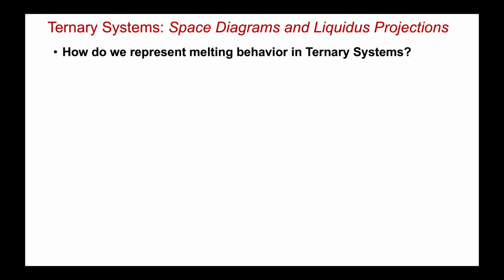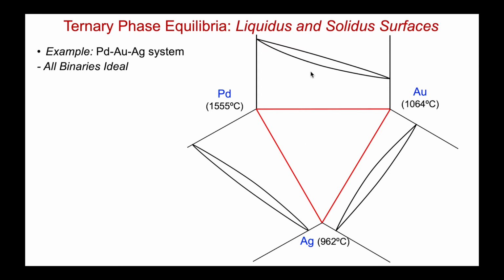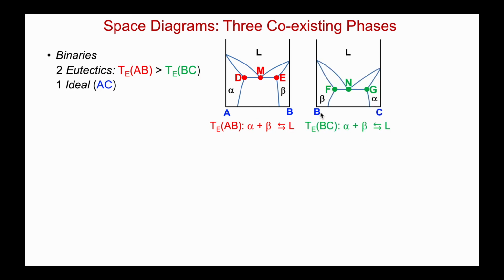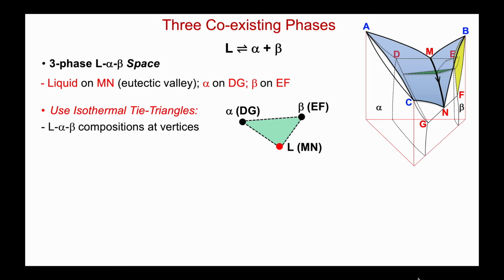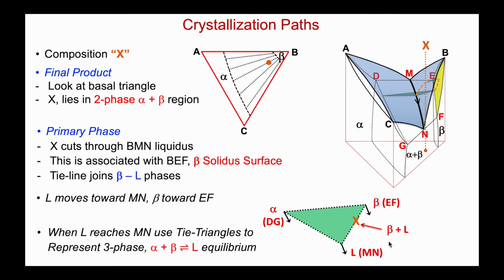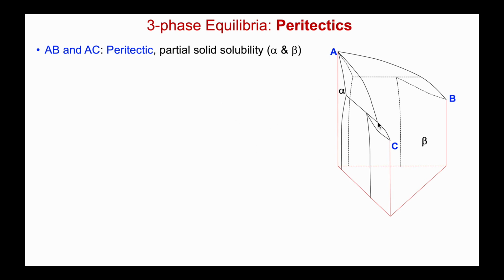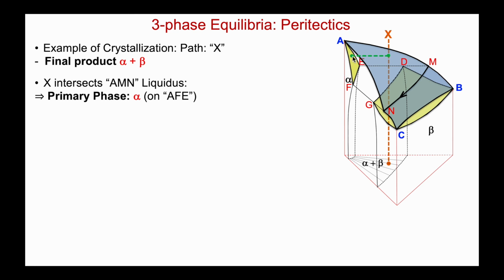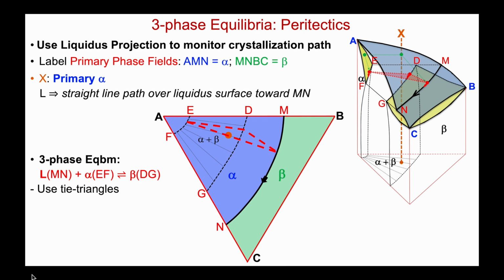Reading Ternary Phase Diagrams in Materials Science (Part 2: 2 & 3 Phase Solid-Liquid equilibria)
Most engineering materials consist of at least three different components. Their stability and response to temperature changes can be mapped and understood using a Ternary Phase Diagram. These tutorials explain how to read and interpret ternary phase diagrams, with a focus on their relevance to materials science.
The tutorials assume prior undergraduate-level knowledge of binary phase diagrams. They cover various methods for representing solid-state equilibria, the changes that occur during melting, and how to quantify crystallization/solidification paths in a ternary liquid.
This second video introduces space diagrams and liquidus projections, which are used to represent melting in a ternary system; it focuses on examples where 2 or 3 different phases co-exist.